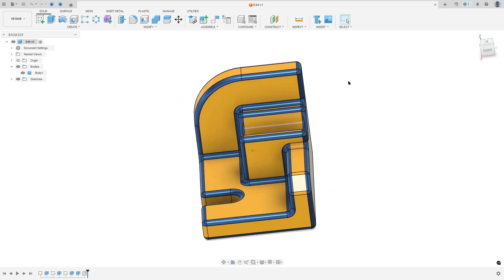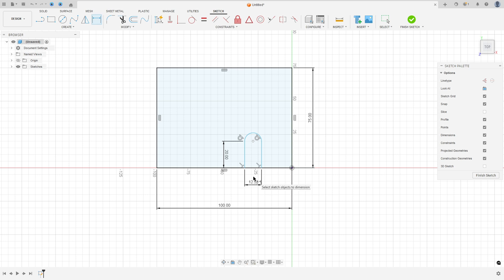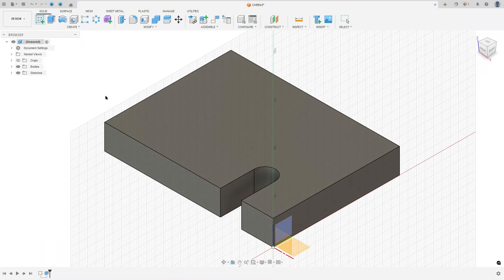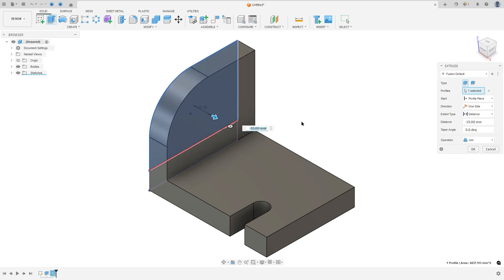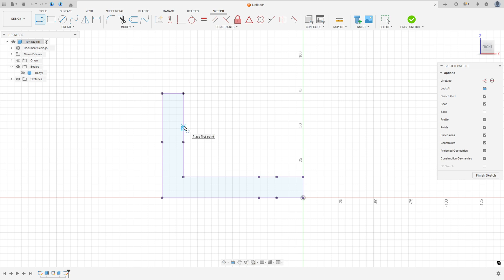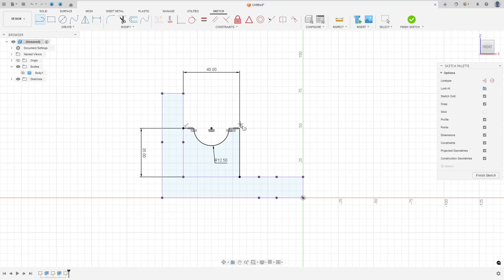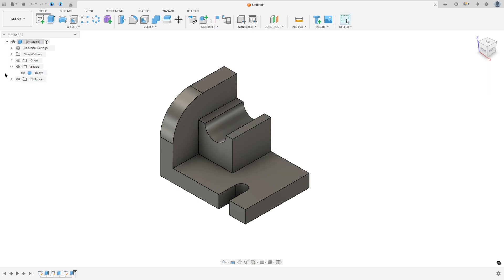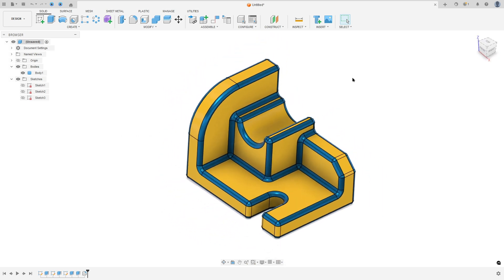Fusion 360 MASTERCLASS (Extrude + Fillet Clean Workflow)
Here are concise explanations for the Extrude and Mirror commands, which are fundamental tools in 3D CAD software like Fusion 360 and SolidWorks.

Extrude:
Extrude is a command used to take a 2D sketch profile and push it into the third dimension to create a solid body, or to cut material away from an existing body. Think of it as pushing Play-Doh out of a mold. You can specify the distance, direction, and operation (Join, Cut, Intersect, New Body, New Component).

Fillet:
This command creates a smooth, rounded edge on a part by adding or removing material according to a specified radius. It's used for aesthetics and to reduce stress concentrations.